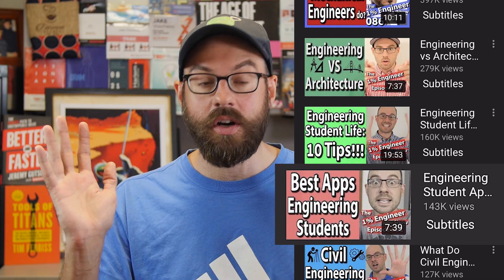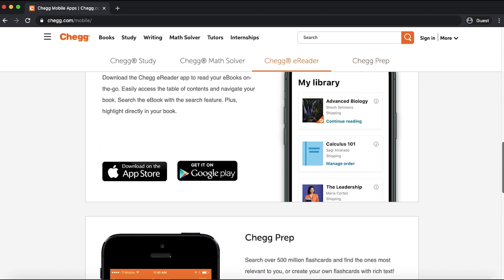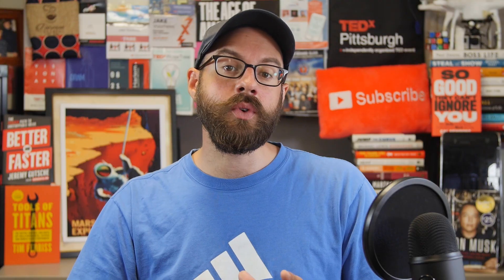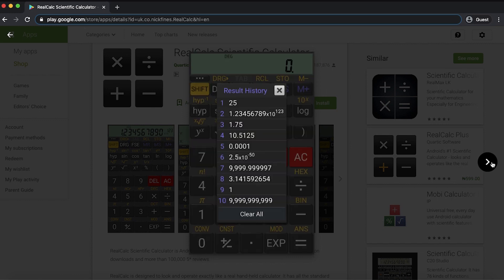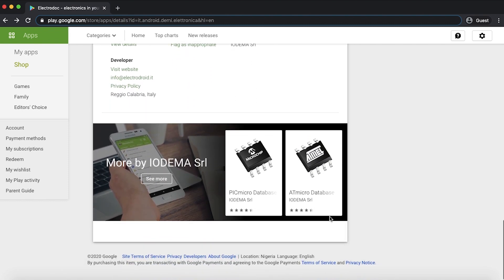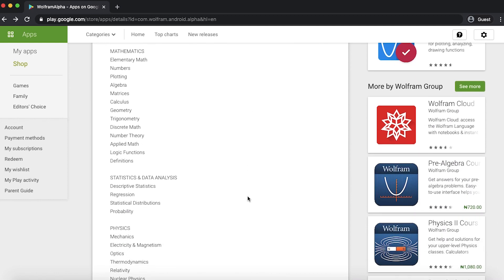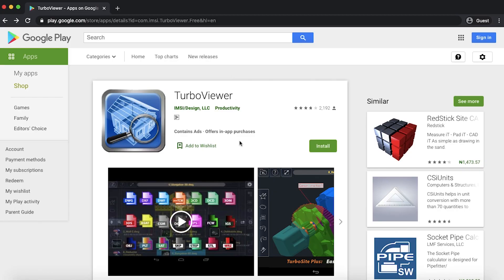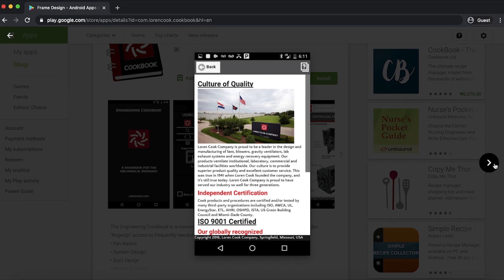Best Engineering Apps 2020 | Best Apps for Engineer Students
Join our 1% Nation IG community!

Watch Our Similar Videos

Other Good ME videos

Channel Info

This channel provides tips and info, and is a free community and education platform dedicated to making engineers the best they can be :) Topics include: engineering student tips, engineering student life, engineering student laptop, student engineering projects, student engineering interview, engineering motivation, how to get an engineering job, how to get an engineering internship, engineering job questions and answers, engineering jobs explained, engineering job fair, engineering career fair, engineering jobs in usa, engineering job description, engineering salary negotiation, engineering career success, engineering career advice, engineering career tips, how to become an engineer, best engineering jobs, top engineering salary, engineering coach, and more! Other topics: Civil Engineering, Mechanical Engineering, Biomedical Engineering ,Chemical Engineering, Electrical Engineering, Aerospace Engineering, Construction Engineering

Message me if you want to join our team, have a specific question, or want to help with a video idea!